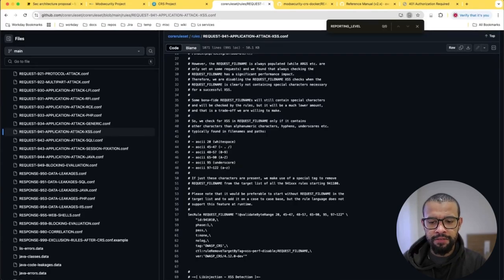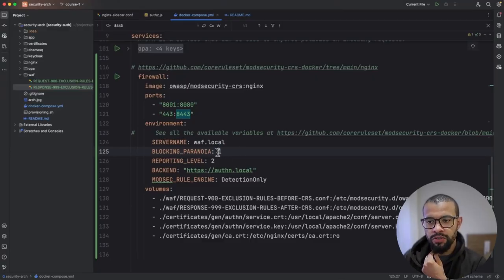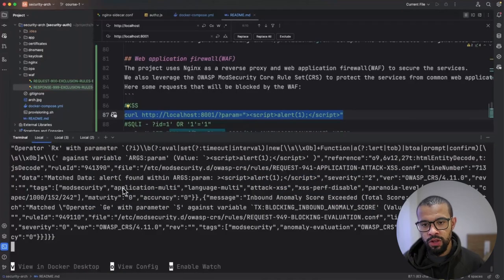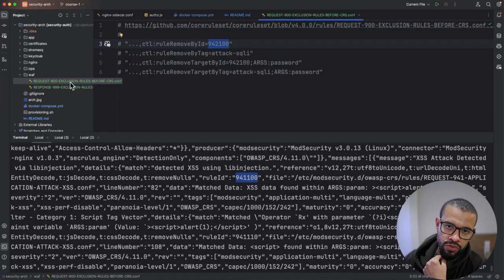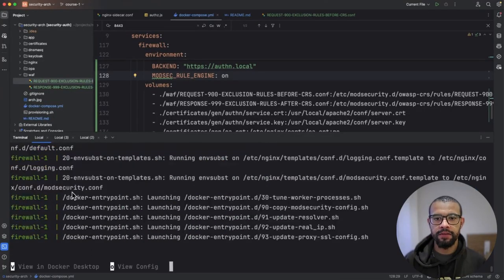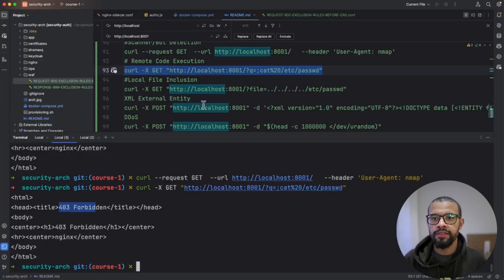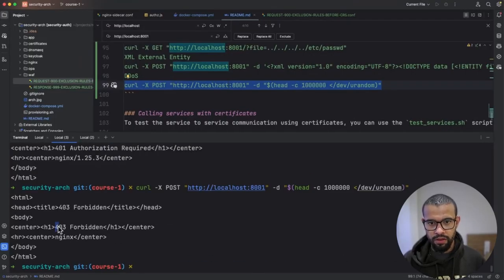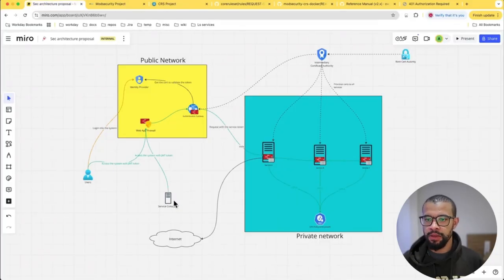Security architecture - Set up WAF with Nginx